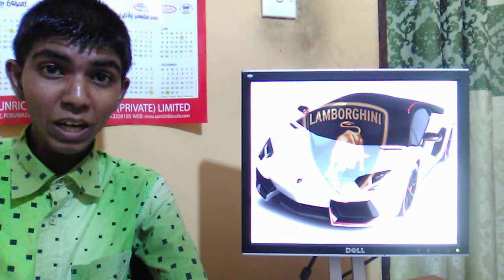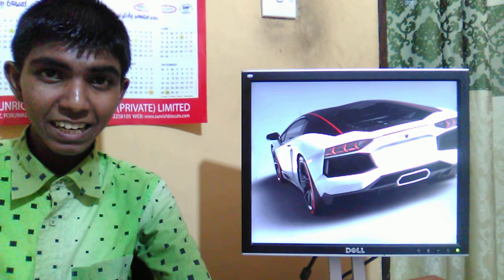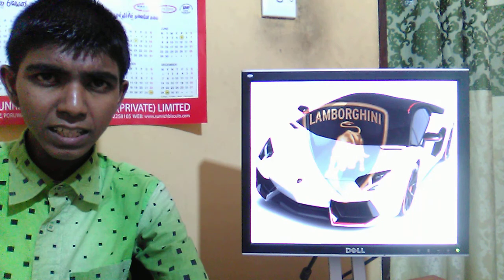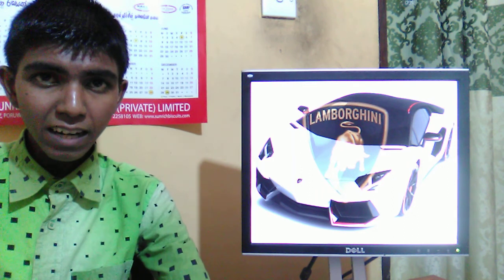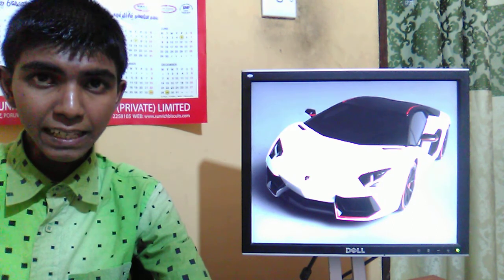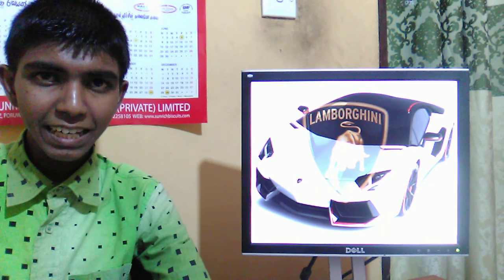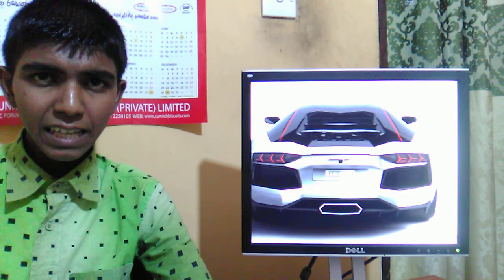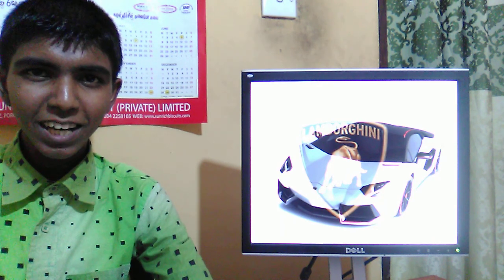THE LAMBORGHINI AVENTADOR LP700-4 PIRELLI EDITION!.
LET'S CHECK OUT THE LAMBORGHINI AVENTADOR LP700-4 PIRELLI EDITION!. IT IS THE SPECIAL LAMBORGHINI AVENTADOR EDITION OF LAMBORGHINI WITH PIRELLI!.